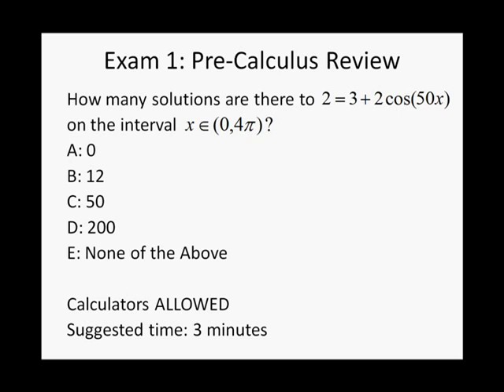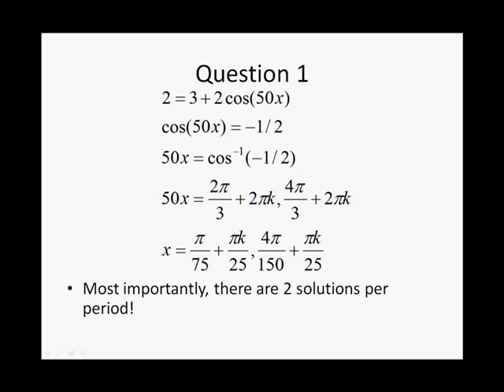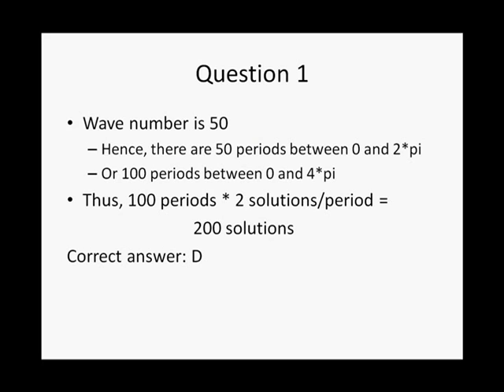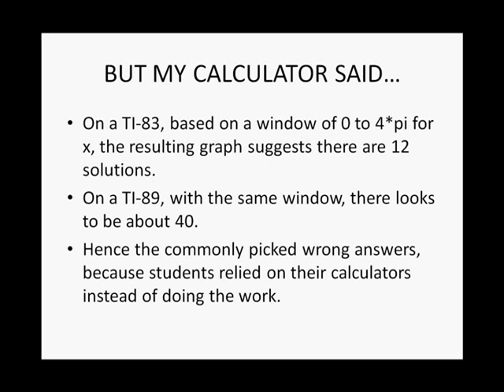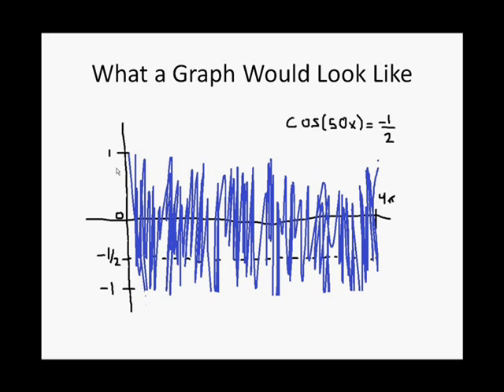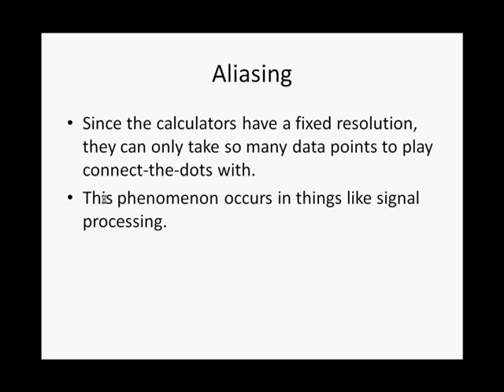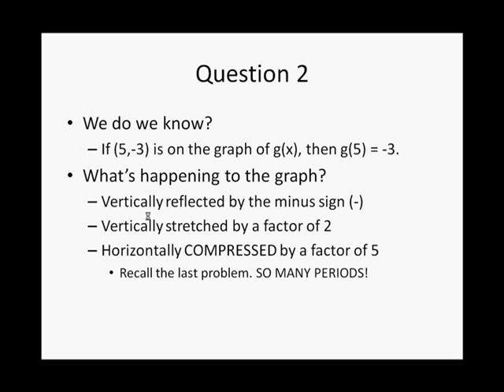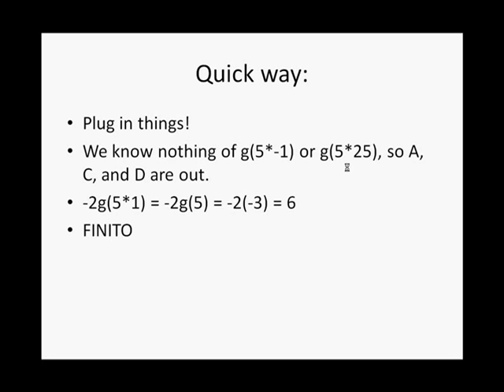Calculus Exam Answers # 1 and 2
This is a follow up to my "Favorite Calculus I Exam Questions" video. We go over the pre-calculus questions, which were multiple choice.